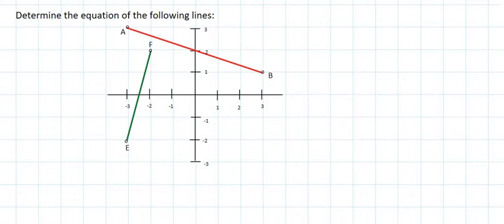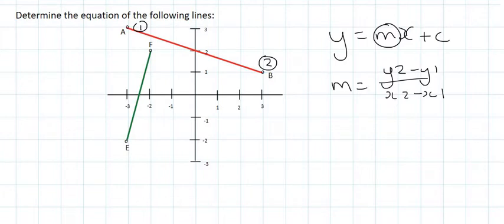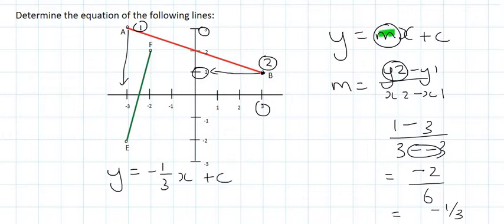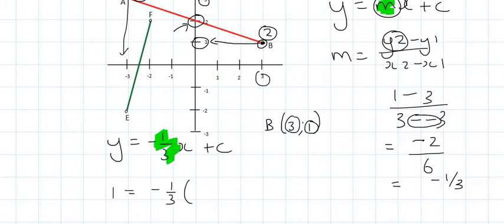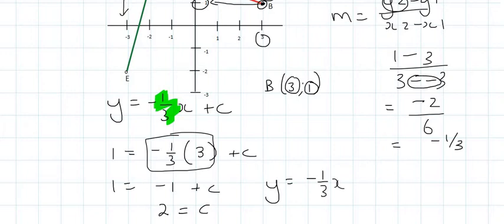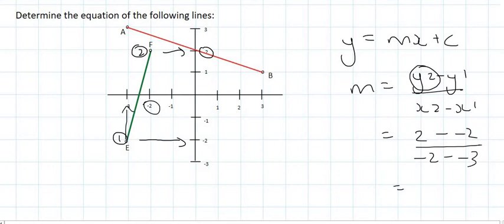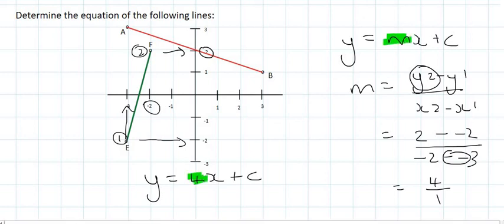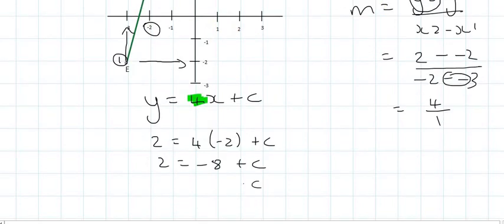How to Find Equation of Straight Line grade 10 maths: Practice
In this maths lesson we learn how to find the equation of a straight line in grade 10 maths.